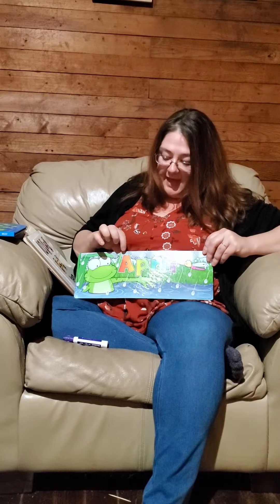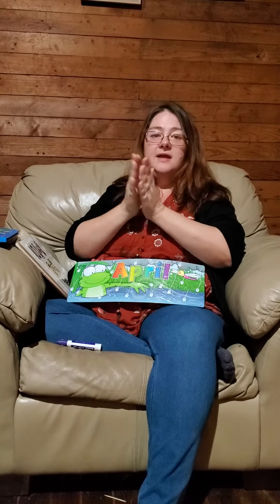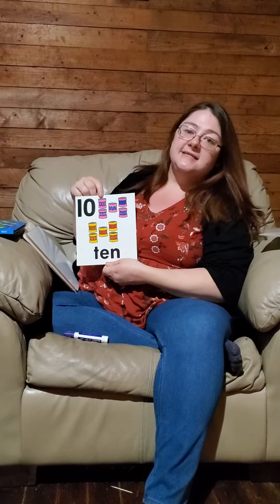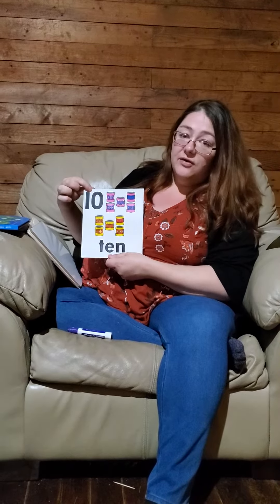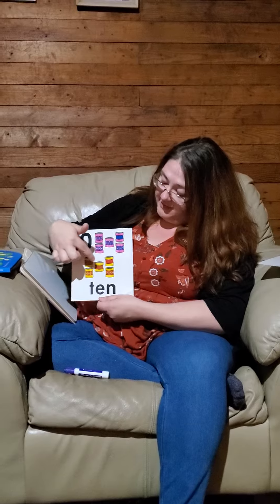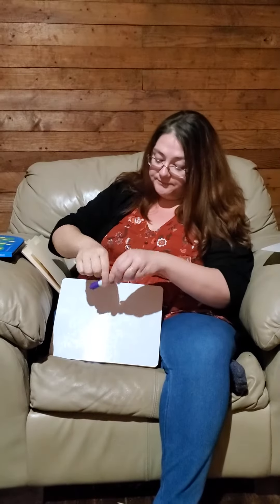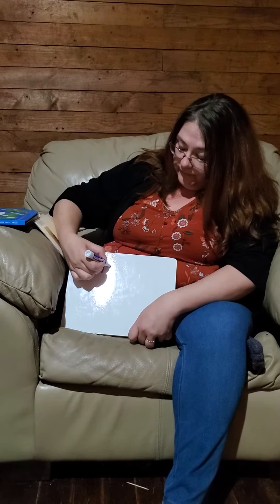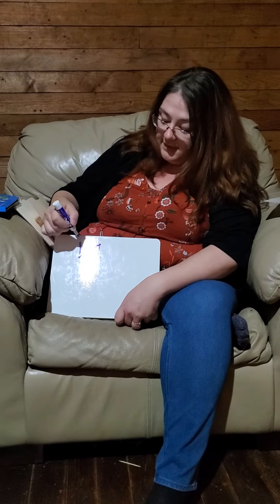CADC Bismarck Head Start/ABC - Ms. Patty April is the month and number 10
Ms. Patty is introducing the April month, singing the April song, and counting to 10.